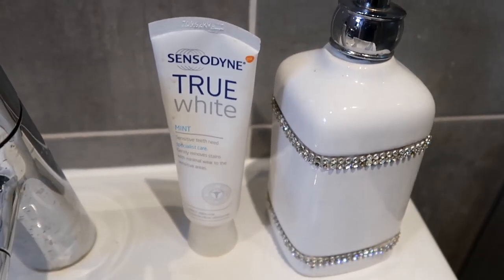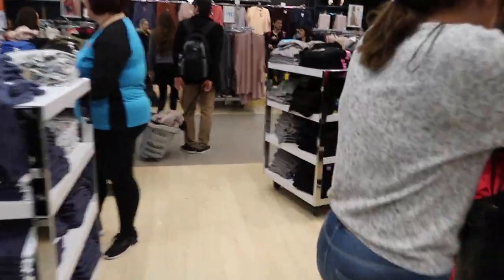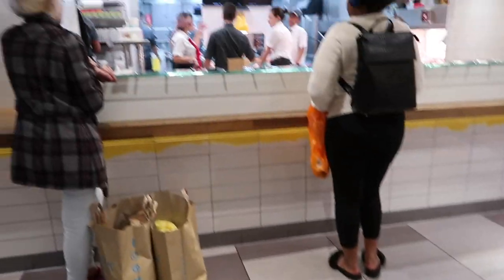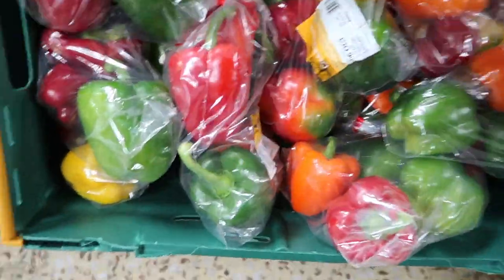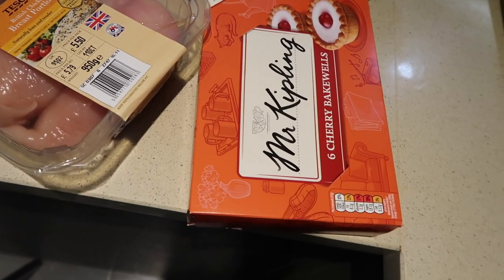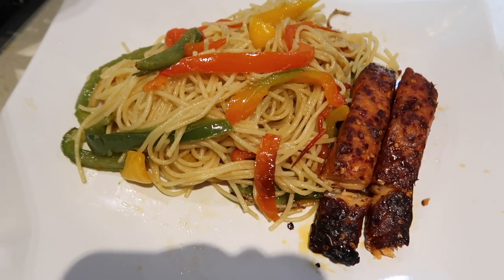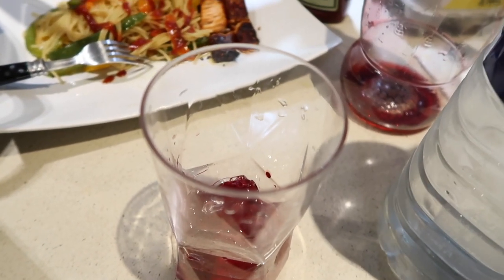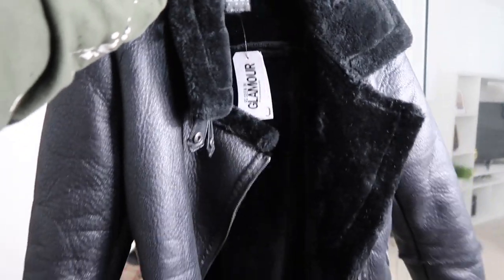SPEND THE DAY WITH ME ad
I often get asked how I keep my teeth so white and having a great smile can make you feel confident throughout the day. It’s all down to Sensodyne True White Toothpaste. Sensodyne True White leaves a protective shield to help prevent new stains forming and helps restore the true colour of your teeth when you brush twice daily. I can get the whitening effect I want and still be able to protect my sensitive teeth.